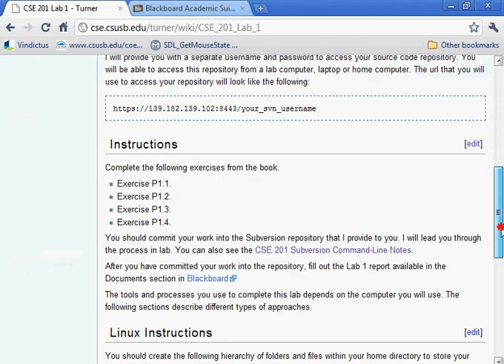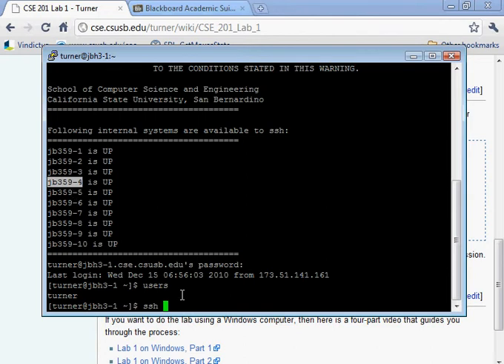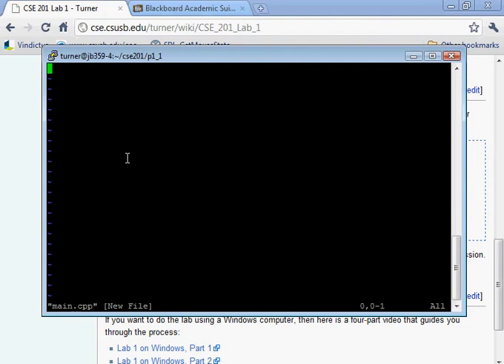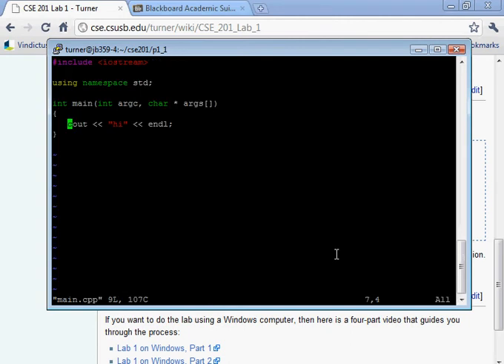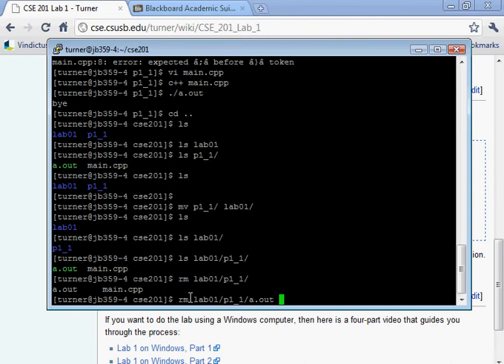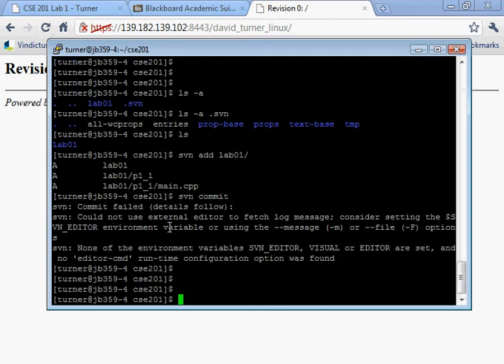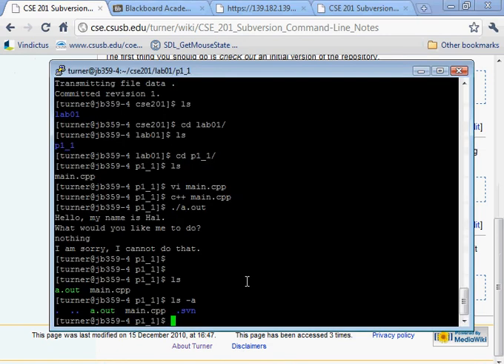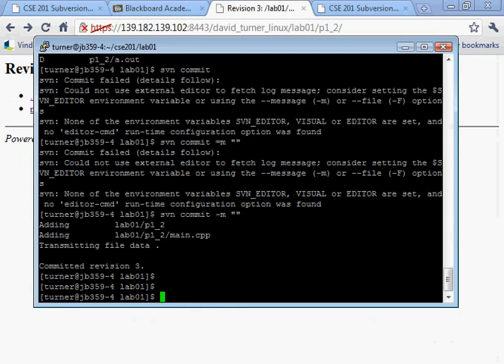Lab 1 on Linux from a Remote Windows Computer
This video shows how to complete lab 01 of CSE 201 remotely.